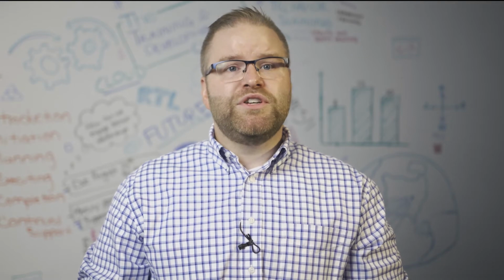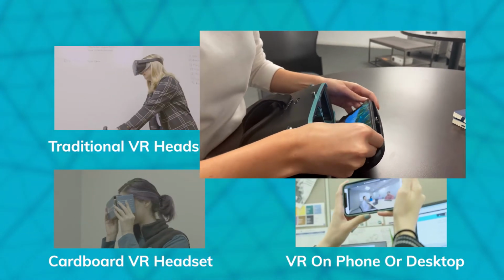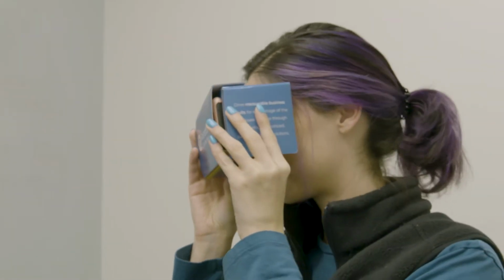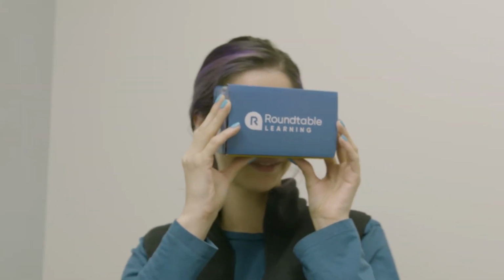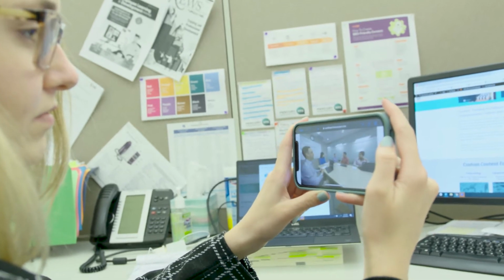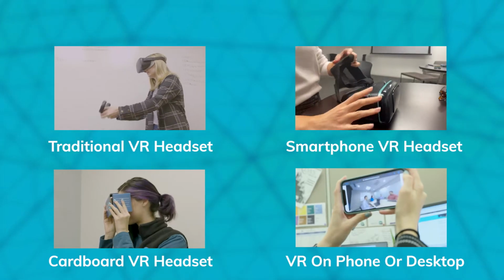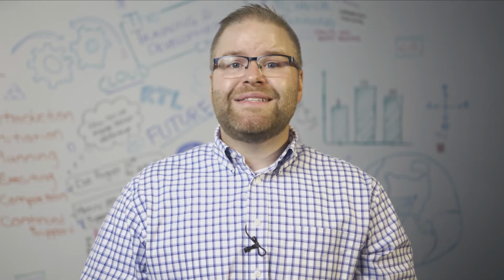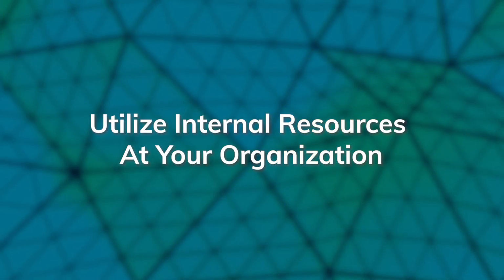5 Ways To Mitigate Virtual Reality Training Cost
Virtual Reality training can cost anywhere from $20,000 – $150,000 or more. While the cost to develop a VR training program can be daunting, there are strategies to help alleviate these expenses.

At Roundtable Learning, we develop custom employee training programs with integrated technologies for a diverse client base. We help organizations prepare for training costs throughout this development process, including instructional design, programming, video production, headsets, an XRS, and more.

In this video, Nick Day provides five strategies to mitigate virtual reality training costs, and explores how virtual reality training can actually save organizations money.

0:00​ - Welcome
0:53​ - Begin With A Pilot Program
1:47​ -  Take Advantage Of Alternative Access Options
3:03 - Determine Project Scope Ahead Of Time
4:11 - Invest In An XRS
5:00 - Utilize Internal Resources
5:37 - Next Steps

ABOUT ROUNDTABLE LEARNING
Roundtable Learning full-service learning and development company focused on helping organizations build smart and effective training programs. We believe that training isn’t one-size-fits-all, which is why we recommend leveraging different training modalities through a blended style that reflects your brand, meets your training needs, and prepares your team for future challenges.